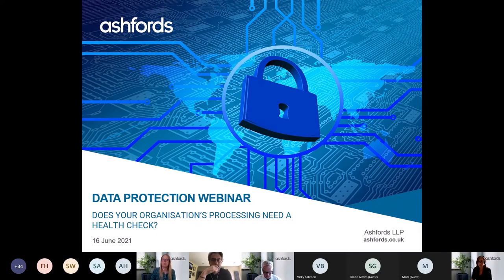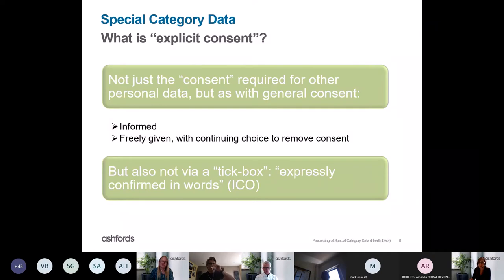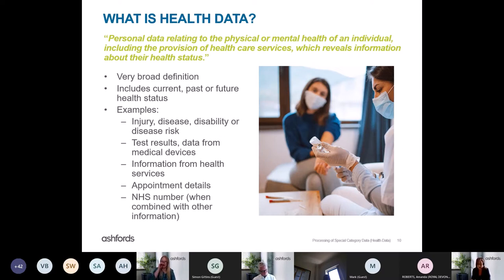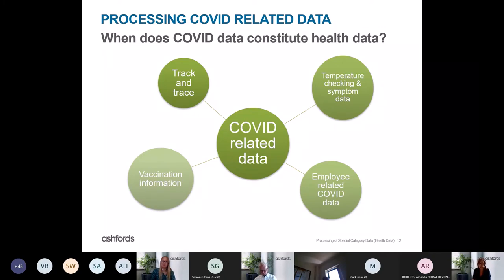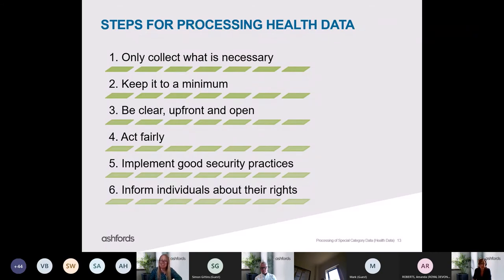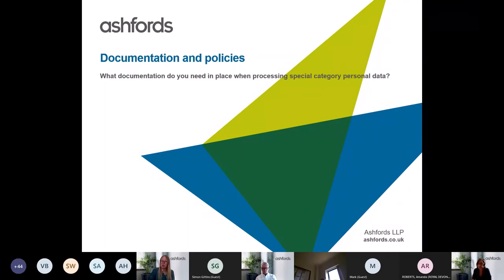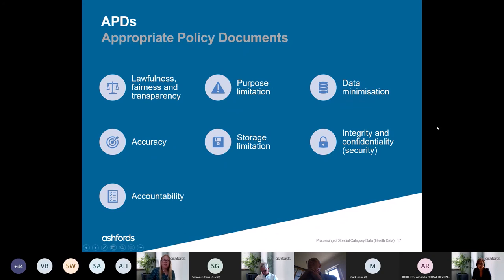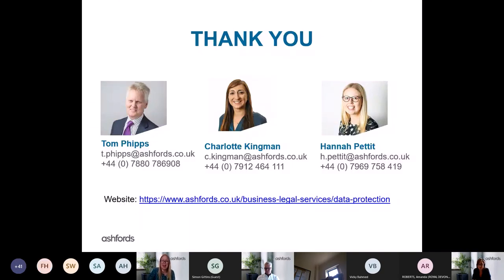Data Protection Webinar Processing Special Category Data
Does your organisation’s processing need a health check?
Our data protection team provided an introduction into the processing of special category data, including the legal requirements and practical considerations for processing such information. This webinar focused on the processing of health data specifically, including practical examples of when this may occur and how organisations should approach processing COVID related data in the current landscape of the pandemic.